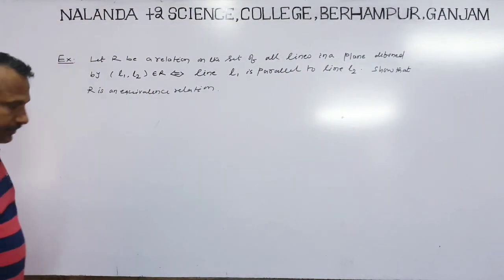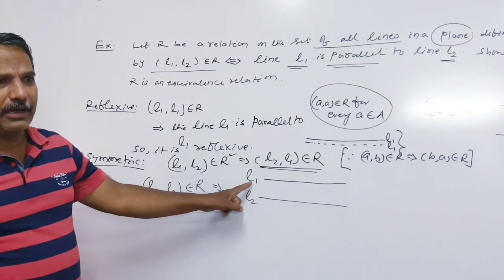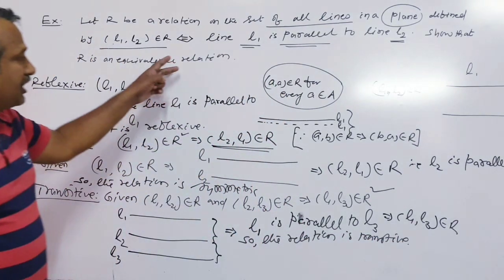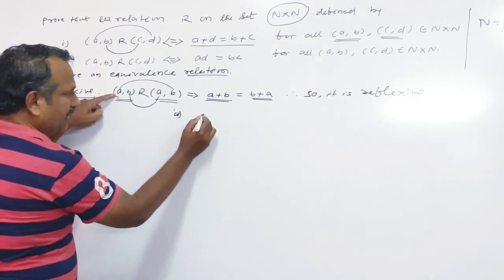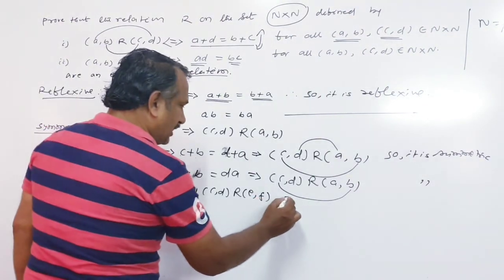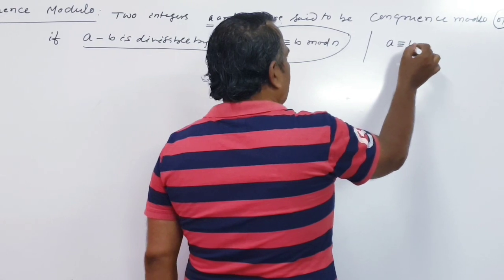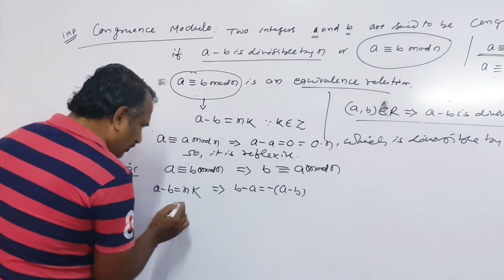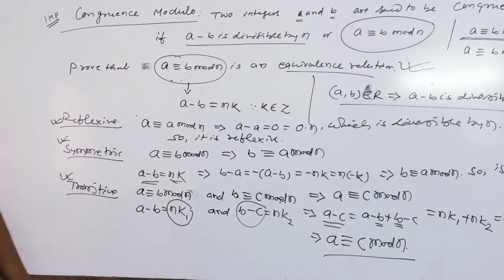RELATION & FUNCTION (MATHEMATICS 12 TH CLASS CHSE ODISHA BOARD)